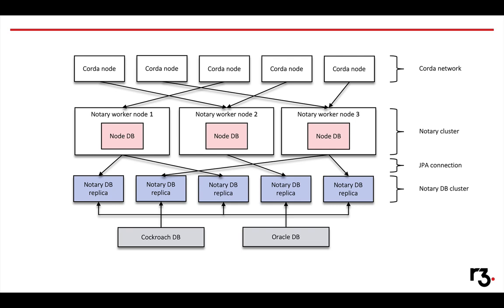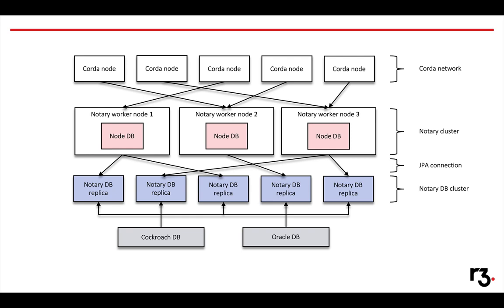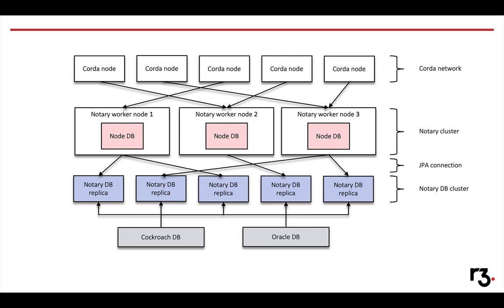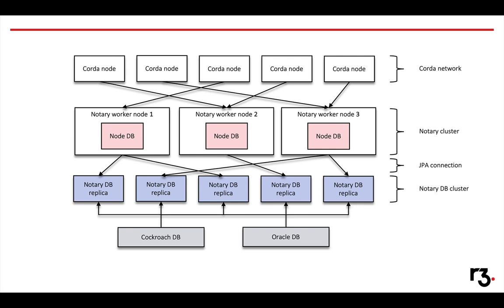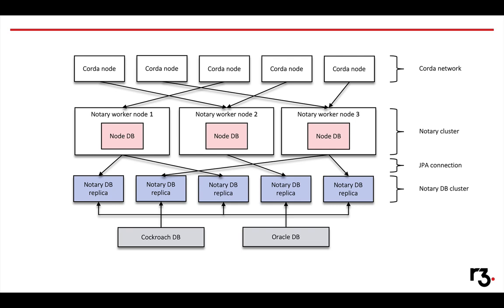Corda Enterprise 4.3 Q&A - Extended DB support for highly-available notaries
Jonathan Locke from R3's Platform Engineering team explains how we have extended the set of databases supported by highly-available notaries in Corda Enterprise 4.3.